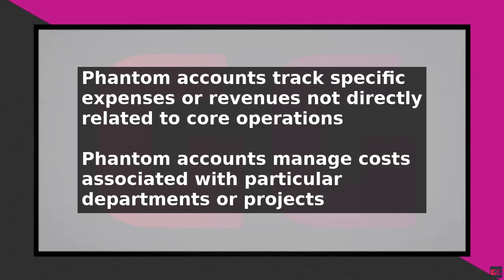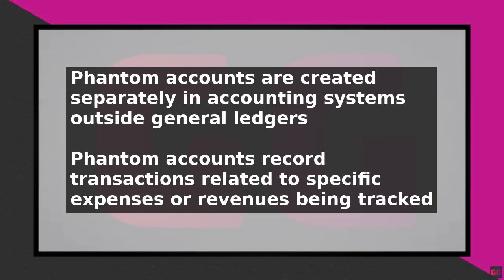What Is A Phantom Account (2025)